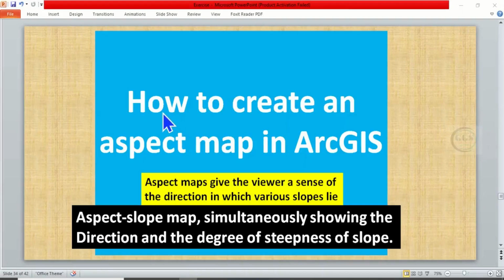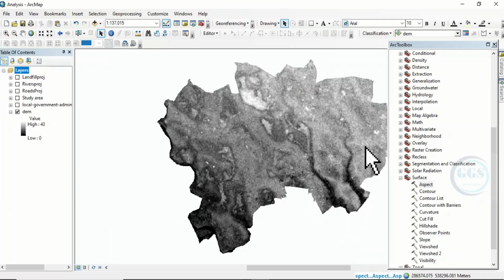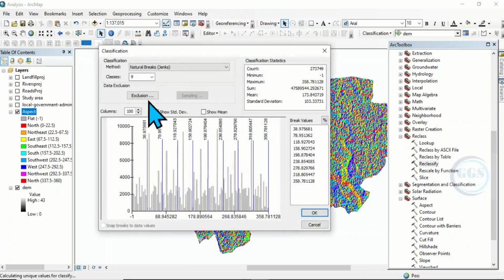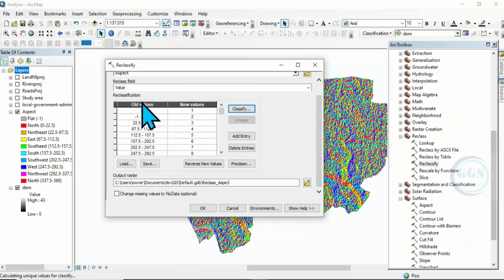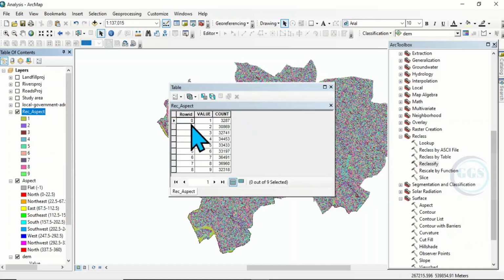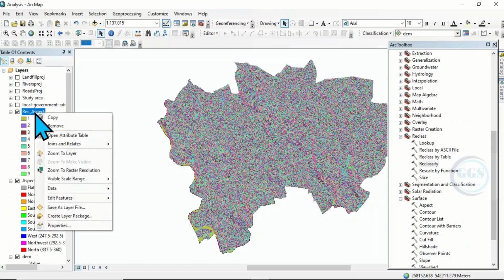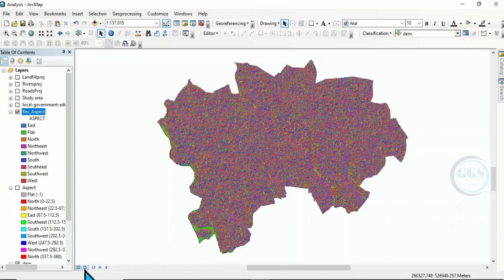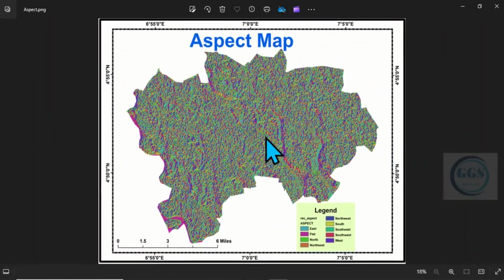How to create aspect map in ArcGIS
An aspect-slope map simultaneously displays the aspect (direction) and slope (steepness) of a continuous surface such as terrain represented in a digital elevation model (DEM). Aspect maps give the viewer a sense of the direction in which various slopes lie. This video presents you how to create aspect map in ArcGIS.

00:00 Introduction
00:29 DEM as data for aspect map creation
00:37 Creating aspect map
01:32 Explaining the result
02:04 Reclassifying the aspect map
05:17 Creating aspect field in attribute table
07:51 Layout
07:57 Adding map elements to aspect map
08:55 Exporting final aspect map